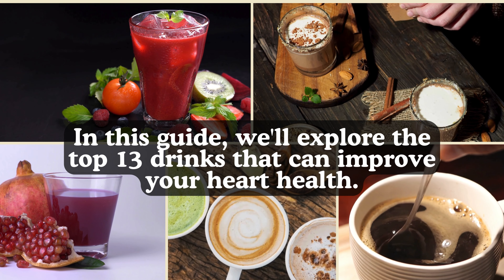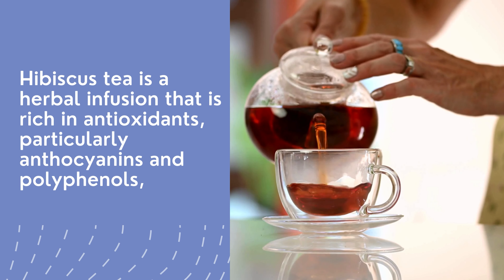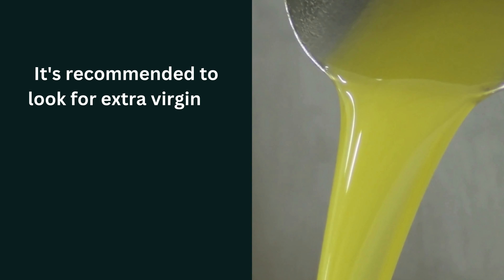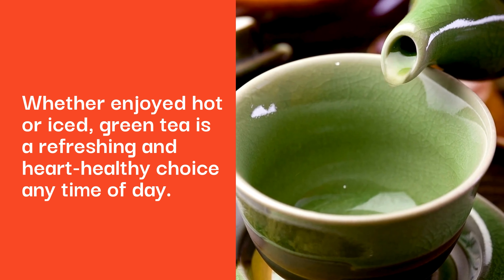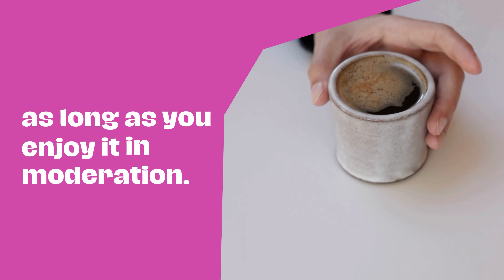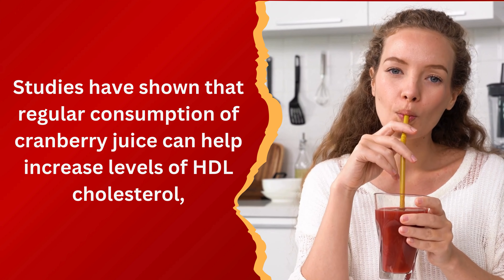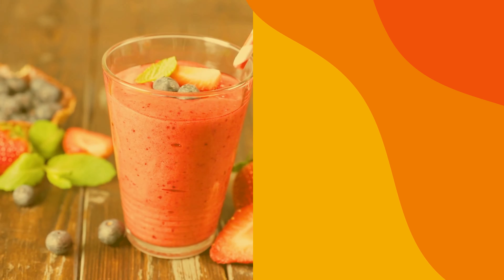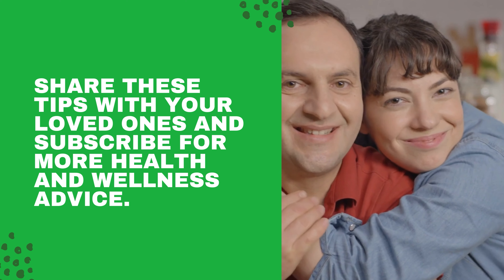Top Drinks to Improve Your Heart Health || HeartBeats101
Discover the top 13 heart-healthy drinks to support your cardiovascular wellness! From antioxidant-rich pomegranate juice to the heart-protective benefits of red wine and hibiscus tea, this guide has you covered. Learn how beverages like green tea, beetroot juice, and watermelon water can promote heart health by reducing inflammation and improving blood flow. With insights into the nutritional benefits of each drink, you'll find easy ways to incorporate them into your daily routine. Join us for expert advice on nurturing a healthier heart through mindful beverage choices.